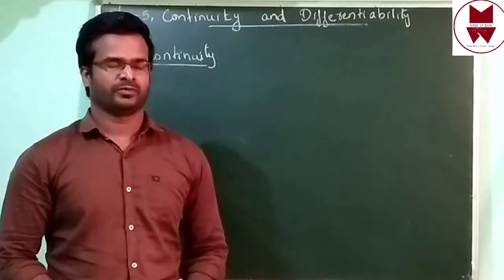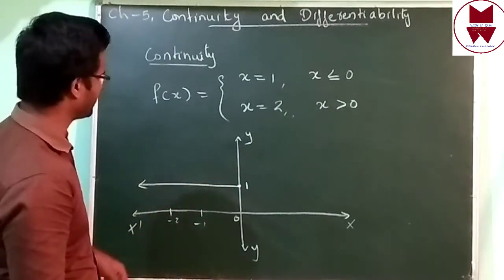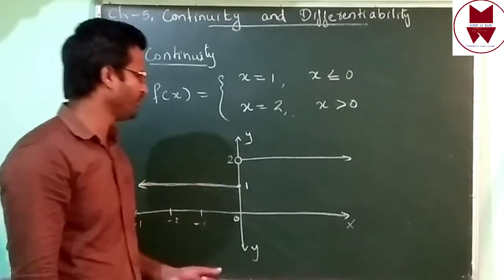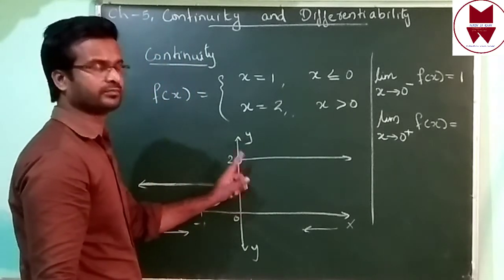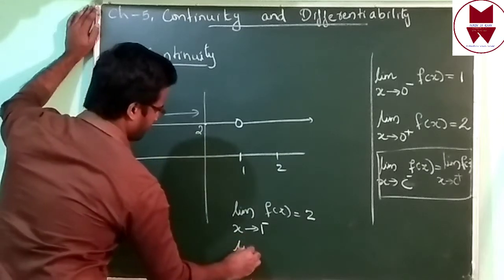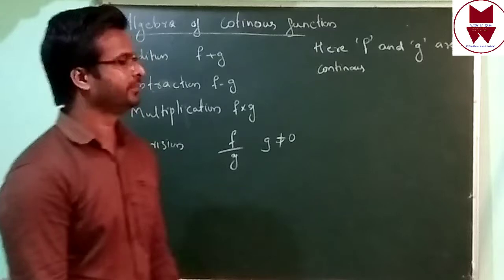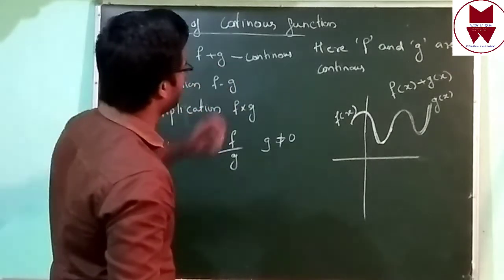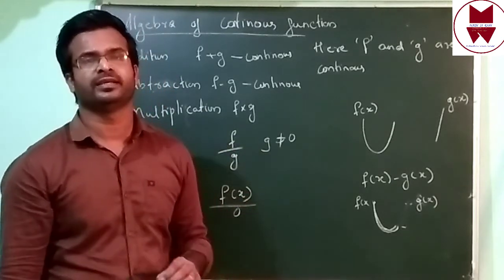Class 12 | Maths | Ch 5 Continuity and Differentiability | Introduction of Continuity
In this video discussing about continuity of a function..